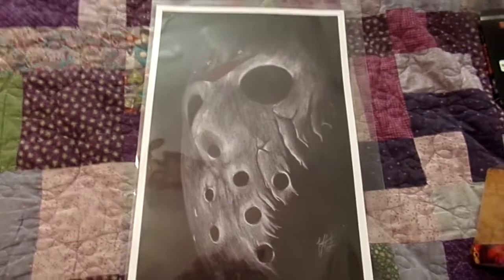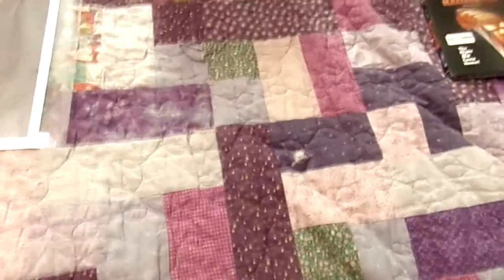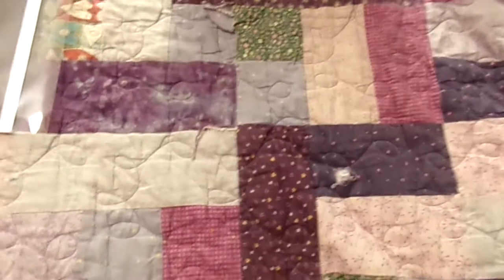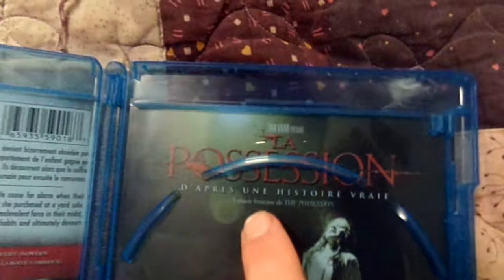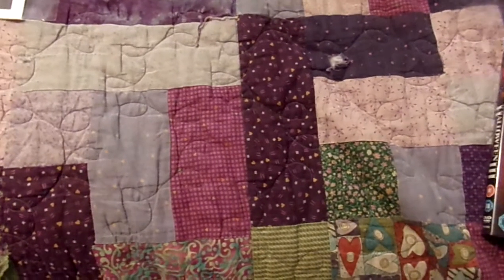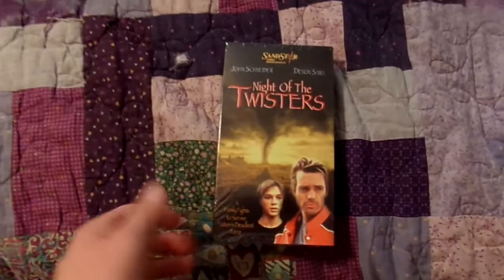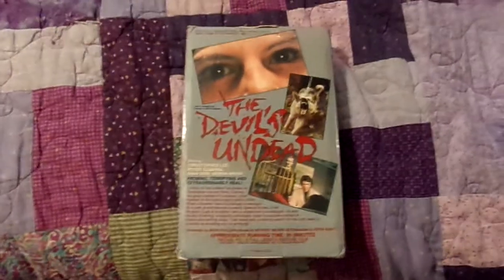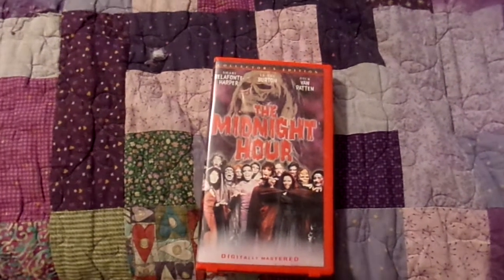Blu-Ray, 4K, Big Box VHS & Figure Update: 9/29/18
I'm back with a pretty big update! I've got a lot of cool stuff to show, including some horror blu-rays, big box VHS,  a couple figures, my first 4k title and more! I hope everyone enjoys the video!